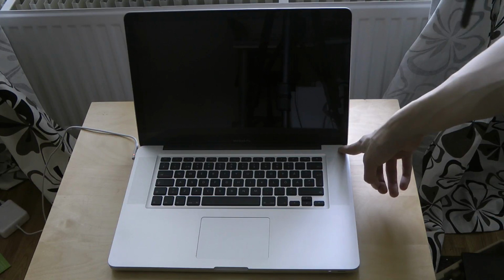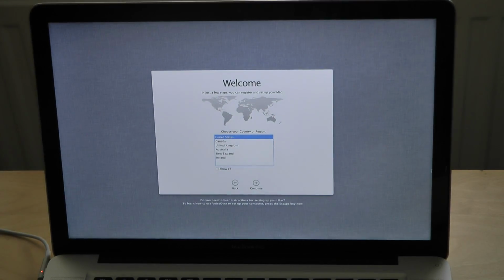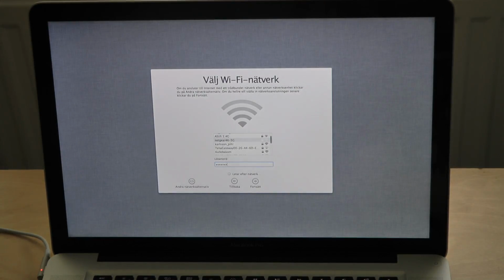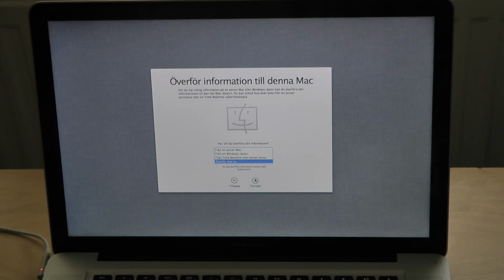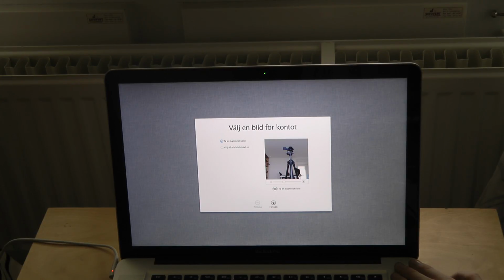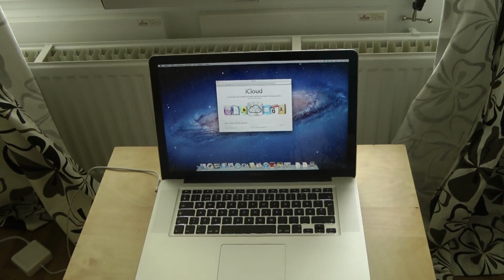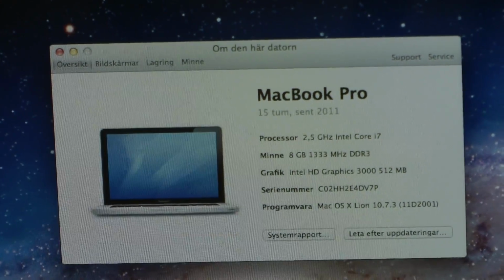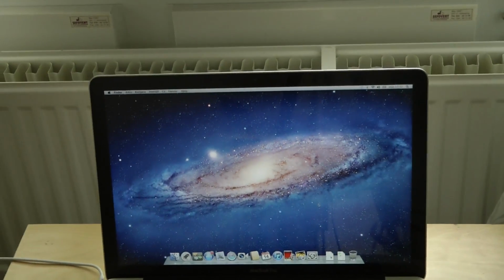Apple MacBook Pro - Installation & First Impressions (15-inch, Late 2011)